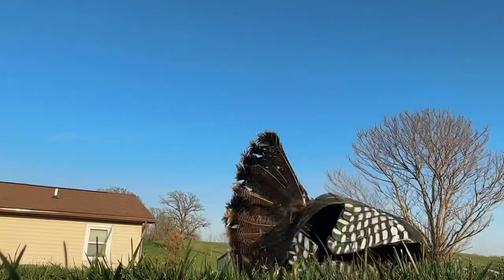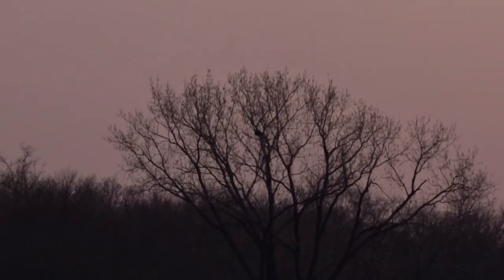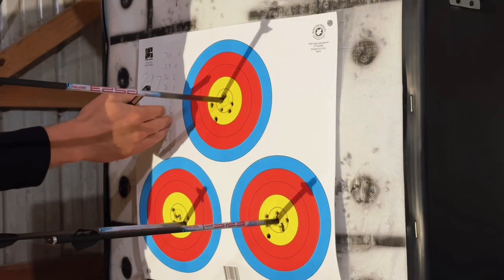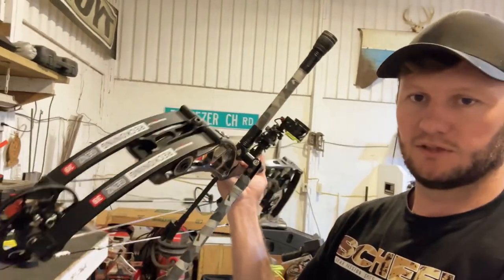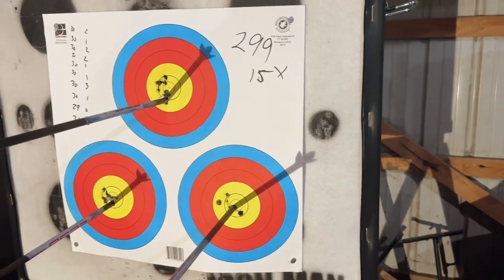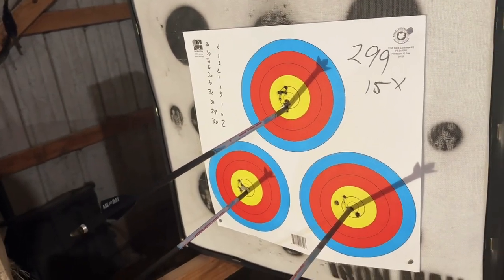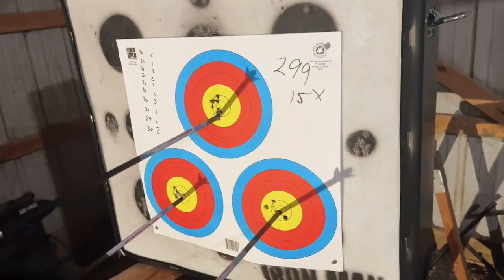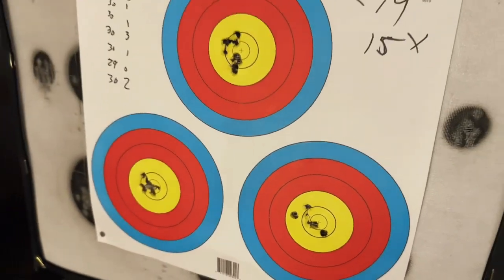Road to 300 Continues! -Best Archery Practice ( THE VEGAS ROUND)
The Vegas face is a great judge of one’s archery abilities. Working every day to improve form and consistency on the road to 300. Share your improvements on the community tab or Instagram @cameronjosephturner / @essential_outdoorsman !

I also got a chance to get the bow ready for turkey season. I’ll touch base on that more in the next video.

Equipment -

Bowtech Reckoning Gen 2 39
CBE Hybrid Engage
Hamskea Hybrid Hunter
Beestinger
Scott Ascent Hinge Release
Gas Bowstrings
Black Eagle PS23